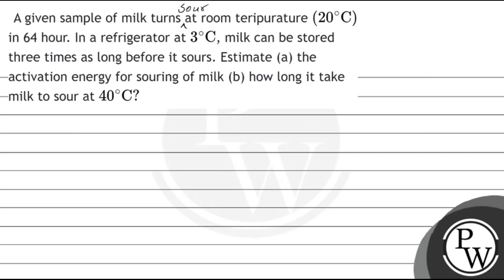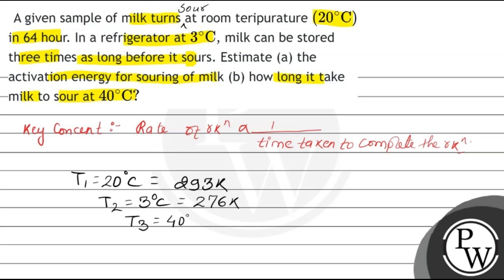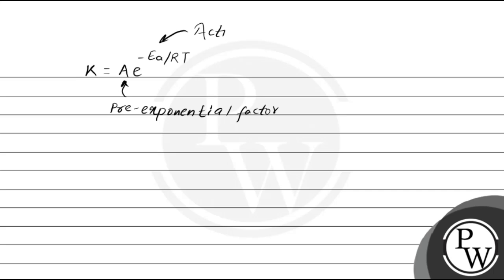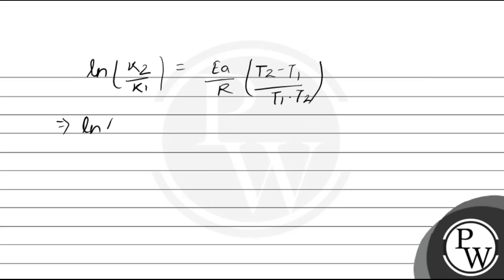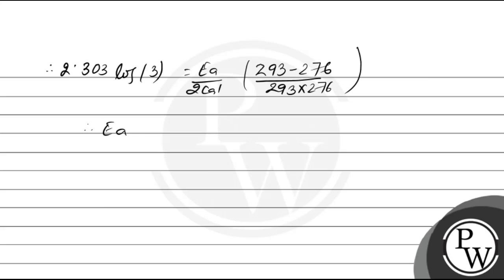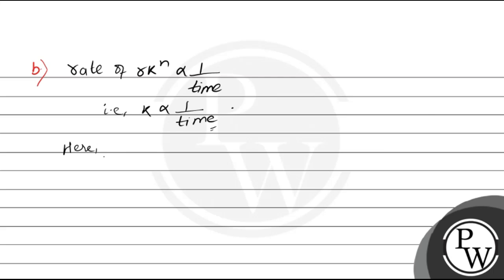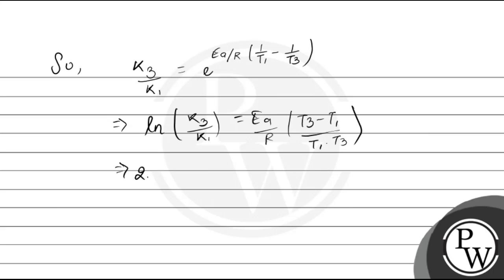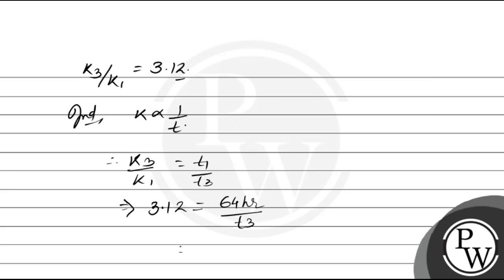A given sample of milk turns at room teripurature \( \left(20^{\circ} \mathrm{C}\right) \) in 64...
A given sample of milk turns at room teripurature \( \left(20^{\circ} \mathrm{C}\right) \) in 64 hour. In a refrigerator at \( 3^{\circ} \mathrm{C} \), milk can be stored three times as long before it sours. Estimate (a) the activation energy for souring of milk (b) how long it take milk to sour at \( 40^{\circ} \mathrm{C} ? \)